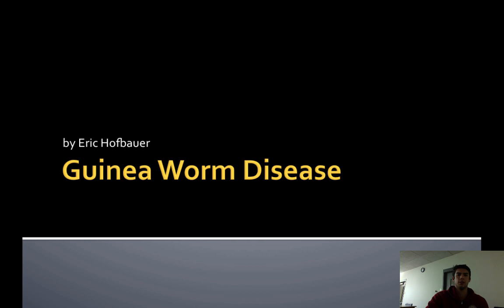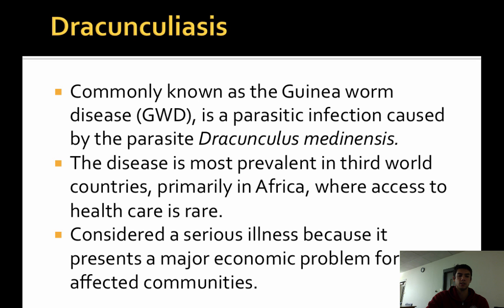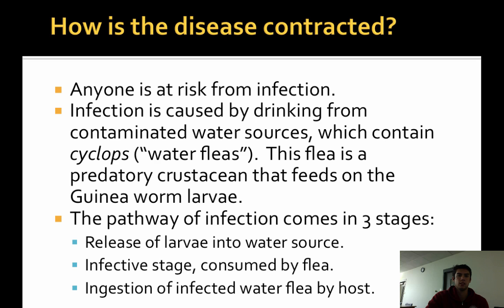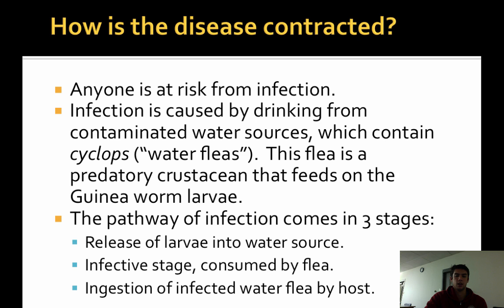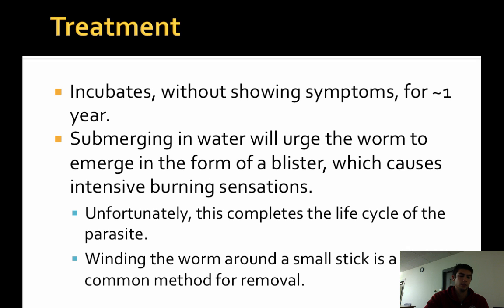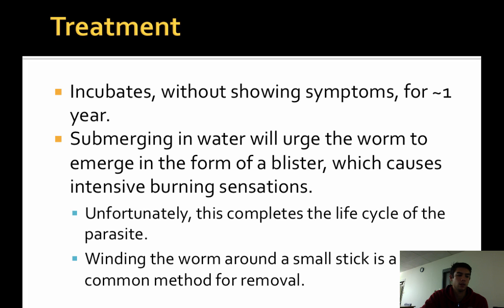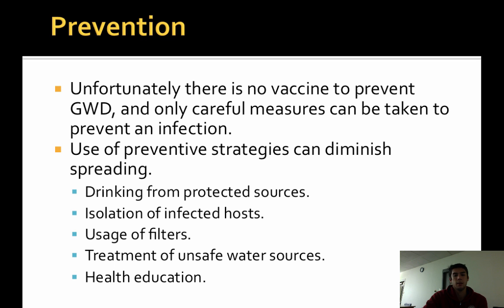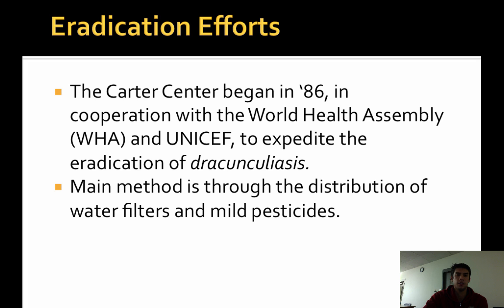Guinea Worm Disease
Table of Contents:

00:00 - Guinea Worm Disease
00:07 - Dracunculiasis
01:28 - Background
02:18 - How is the disease contracted?
03:45 - Pathway of infection
03:49 - Life Cycle & Incubation
04:41 - Treatment
05:47 - Prevention
07:00 - Occurrence
07:45 - Occurrence
07:48 - Eradication Efforts